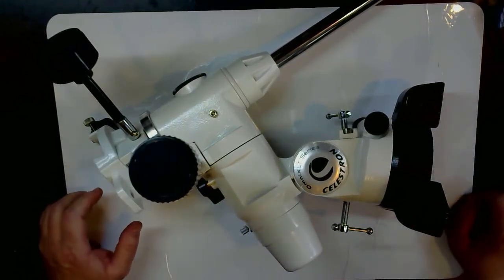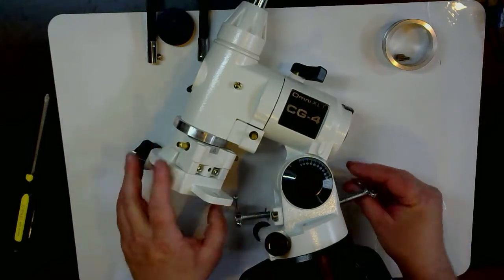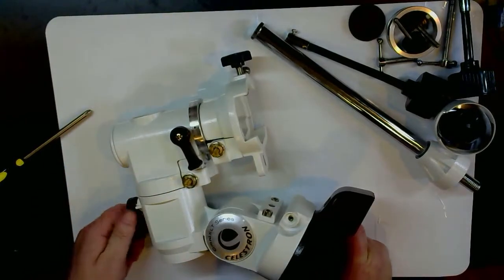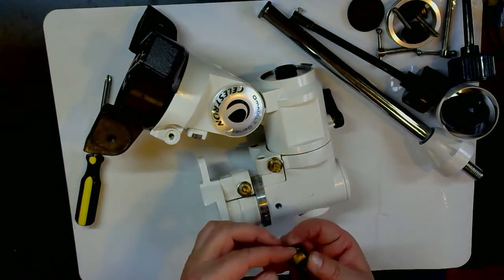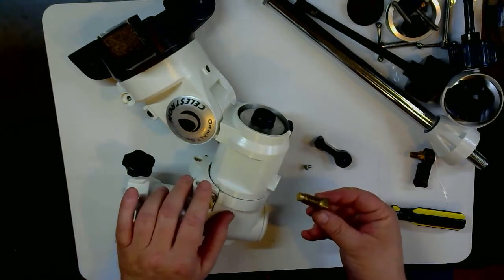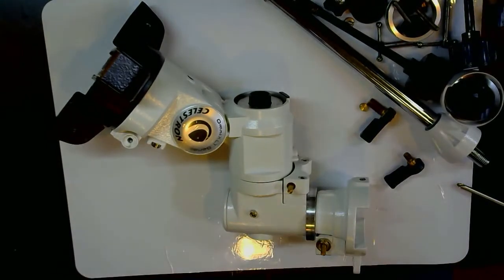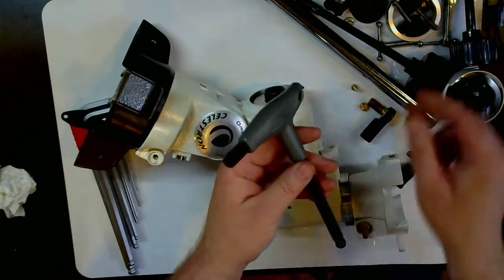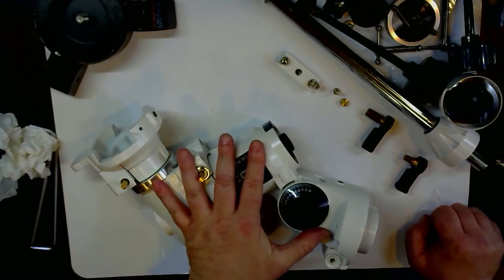Celestron CG-4 teardown/rebuild tutorial, Video 2 - Teardown part 2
Axis Squared telescope rebuilders presents Part 2 of a multipart video showing the teardown, cleaning, and rebuilding of a Celestron CG-4 mount.  Tricks, tips and details are given.  You can DIY your own mount for better use!

Part 2 of 4 showing the teardown of the mount.